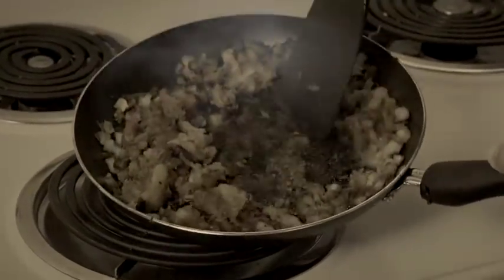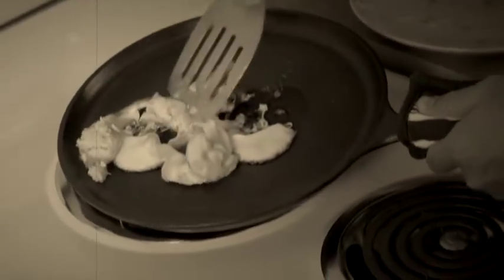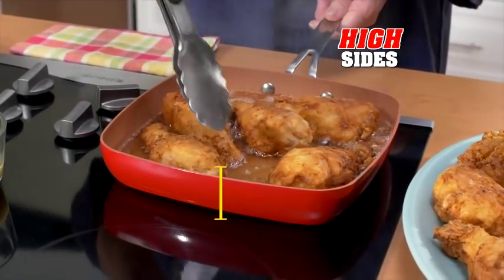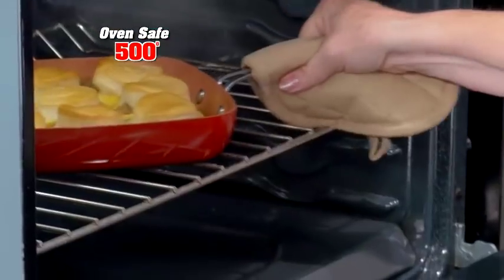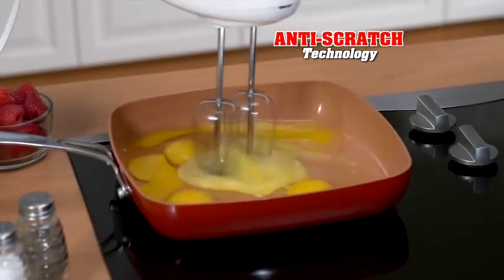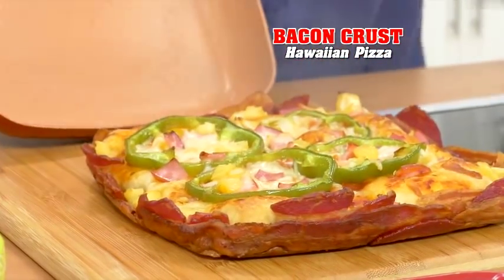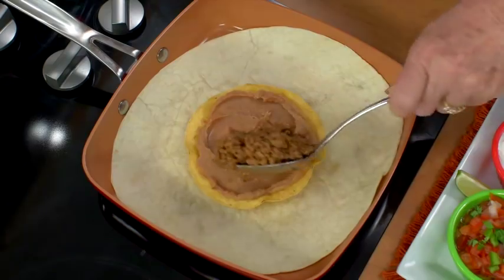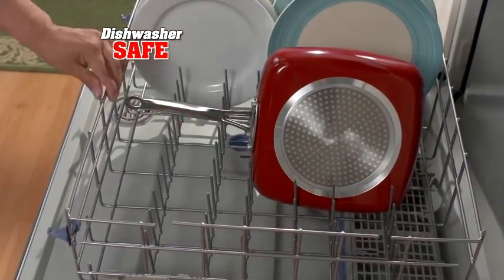Red Copper Square Dance Pan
Prepare, Cook, and Serve In Just One Pan!